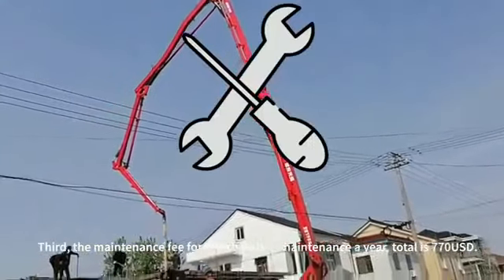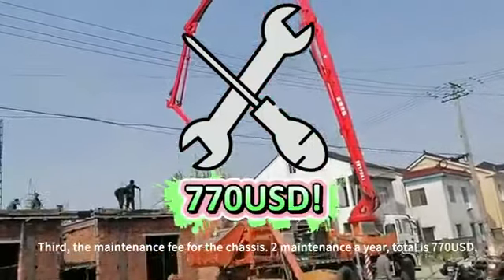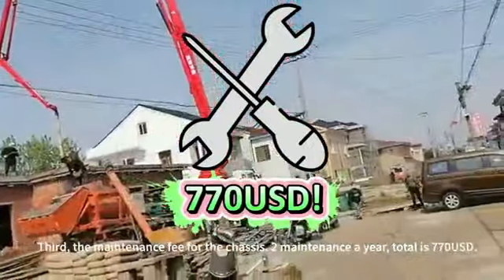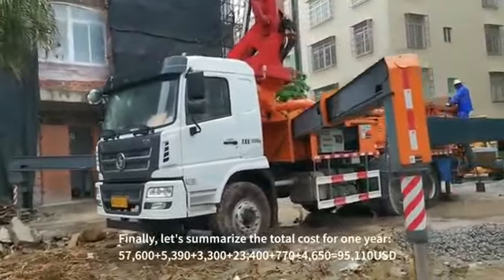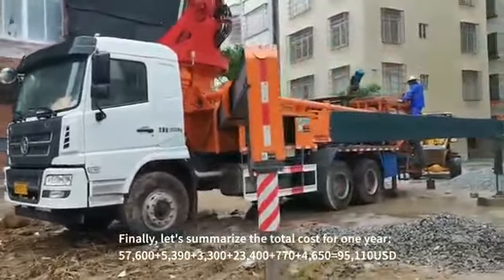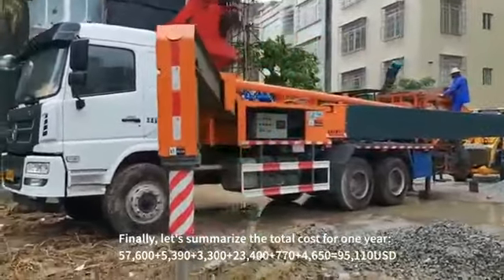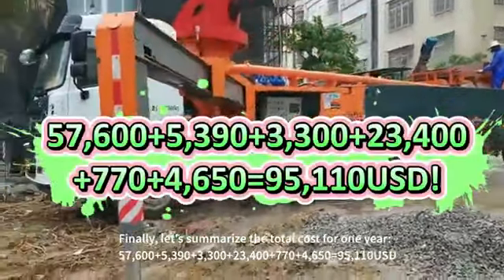concrete pump truck with mixer - maintenance cost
maintenance cost for truck mixer and pump, boom length 40m